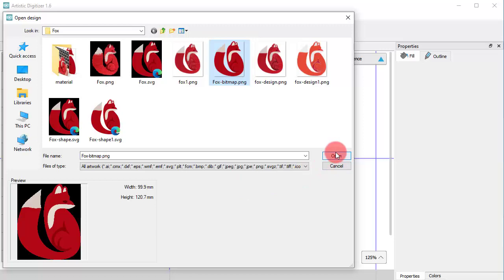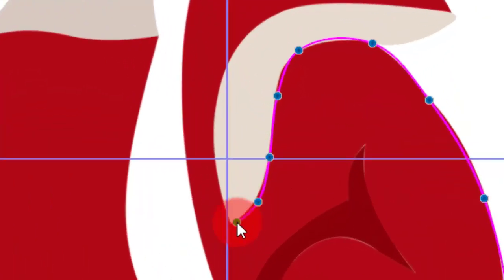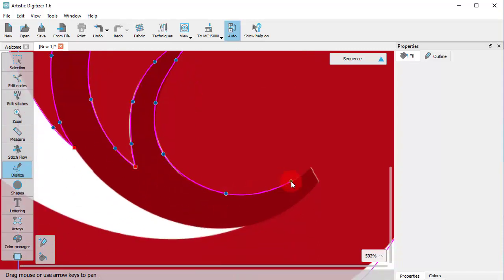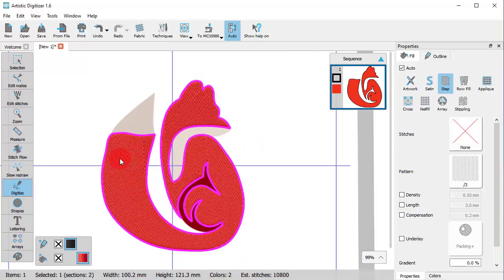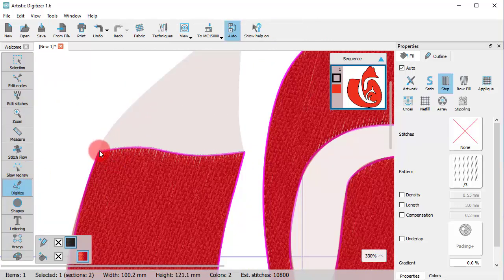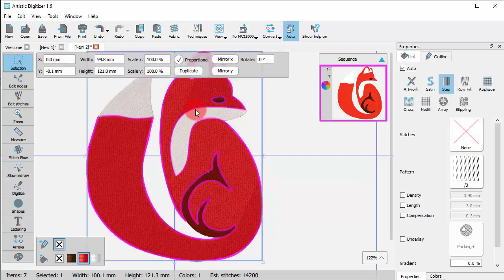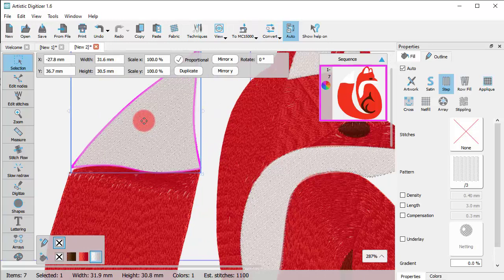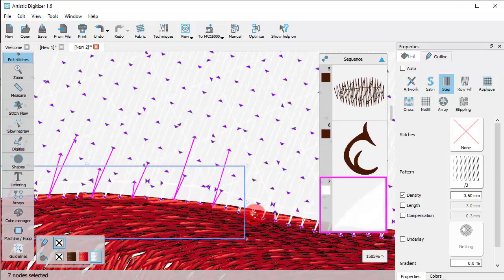Creating a Fox design Part 1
In this video we will show you how starting with a photo of a fox